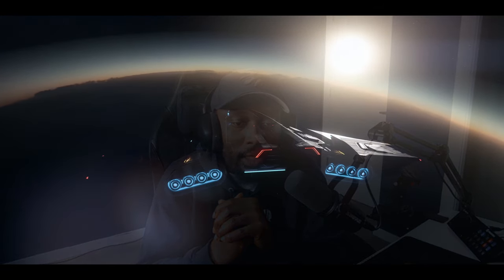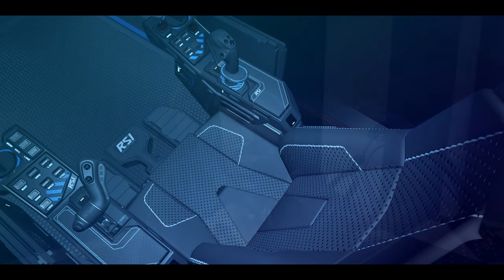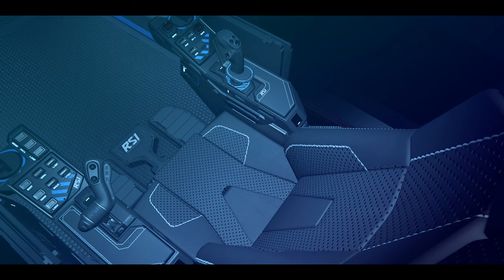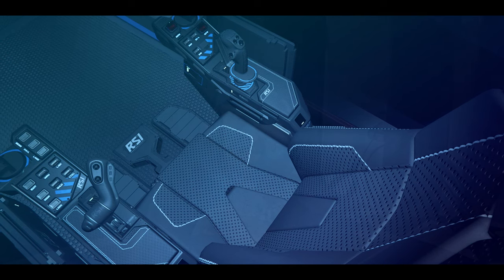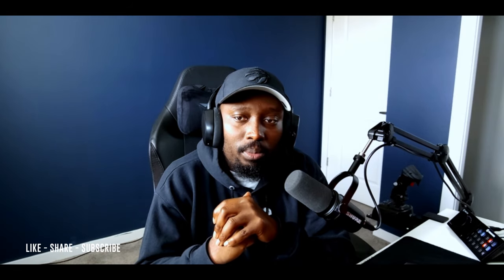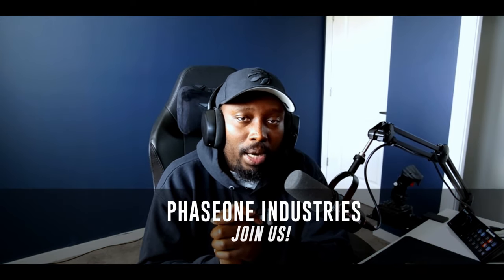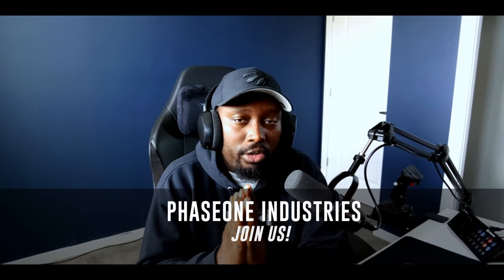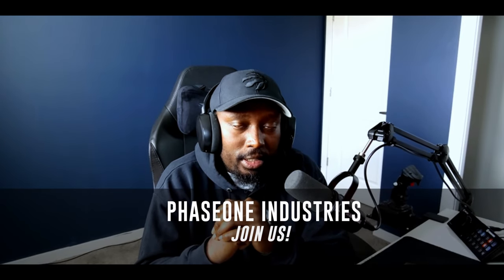Star Citizen Latest News and New 3.23.1a PTU Patch!